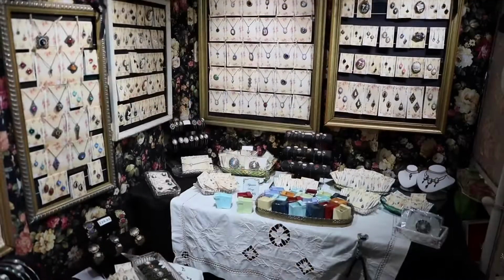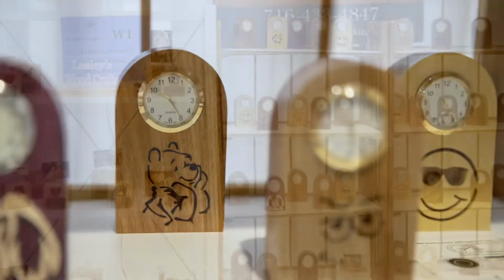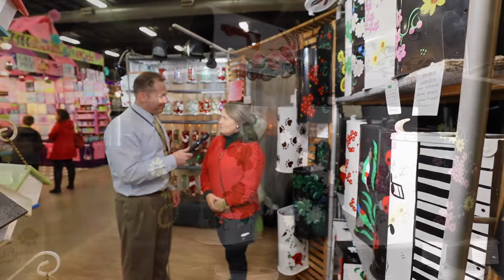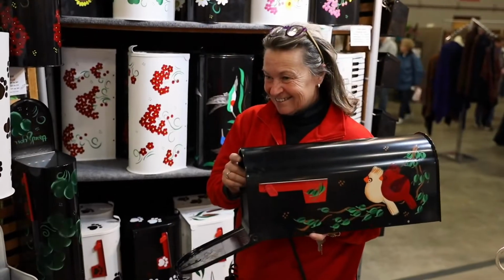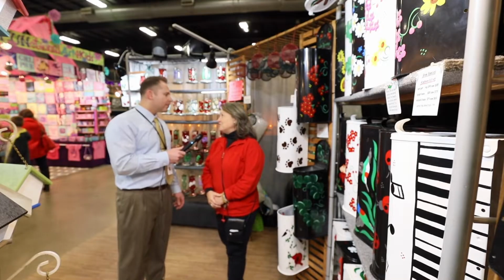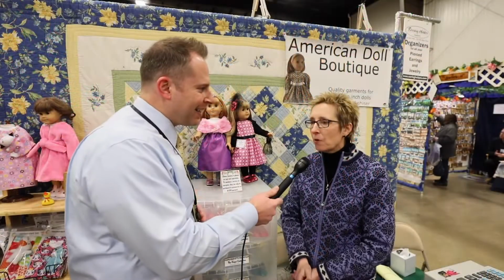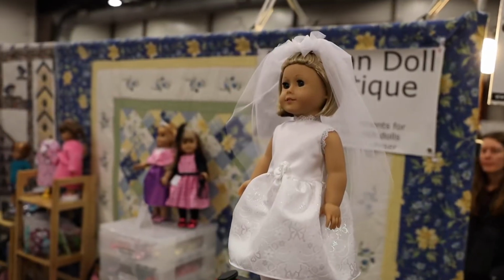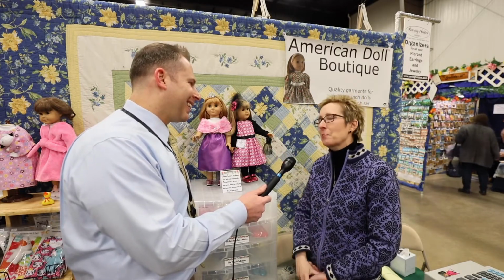SPRINGTIME IN THE COUNTRY, ERIE COUNTY FAIRGROUNDS, SNEAK PEEK FOR ROC DOME ARENA, APRIL 5-7, 2019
Here’s a quick recap of the Springtime in the Country Artisan Market Show at the Erie County Fairgrounds the weekend of March 30th, 2019. Next stop is the ROC DOME ARENA, April 5-7, 2019!  for more information!